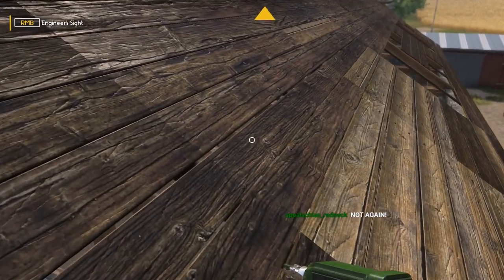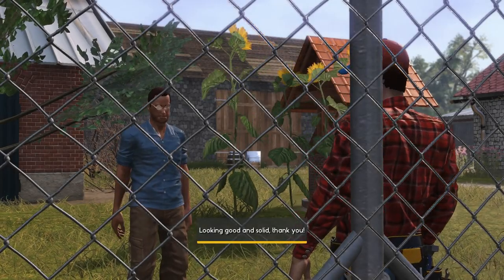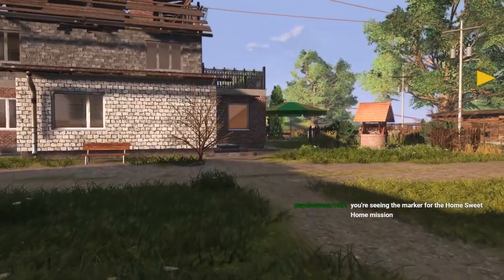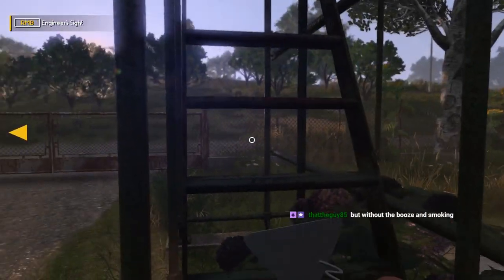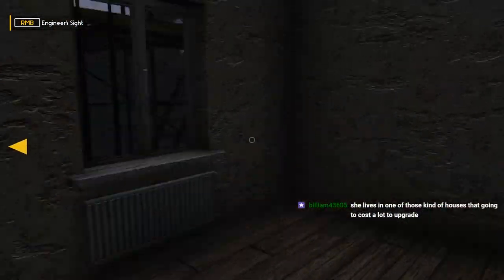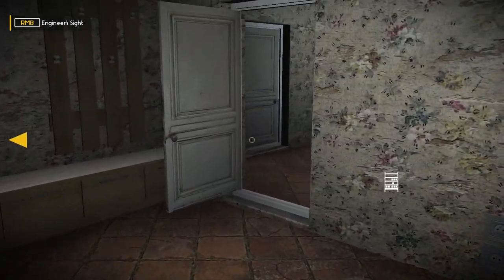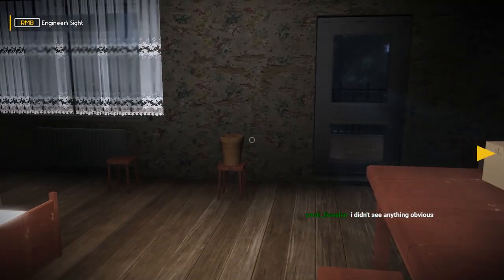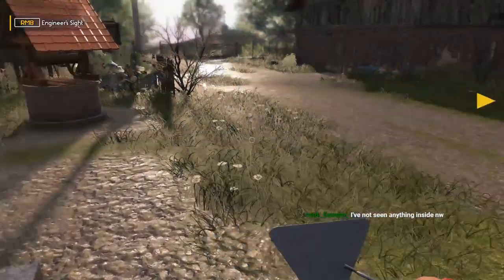Farmer's Dynasty - Episode 2 - Jack Bear? UGH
Farmer's Dynasty - Episode 2 - Jack Bear?  UGH We continue working on our farm and we collect the tractor our neighbor has offered its.  Its... Not... Green... - oh well, its a rush to get the home together before Sunset.